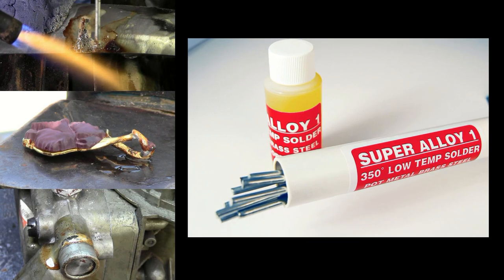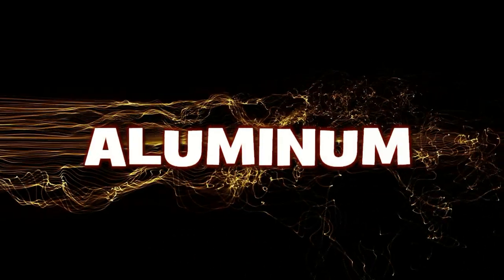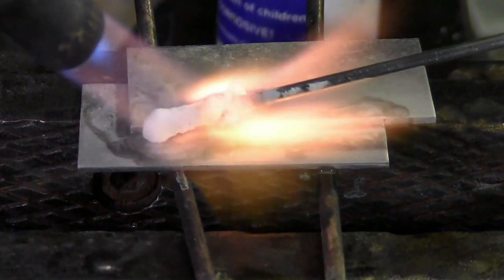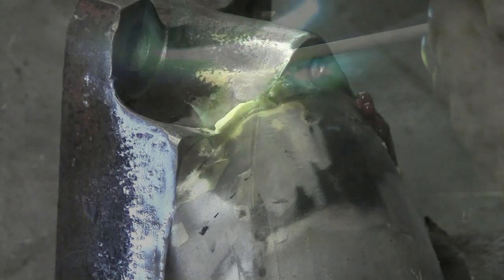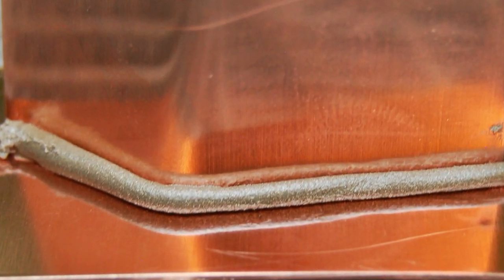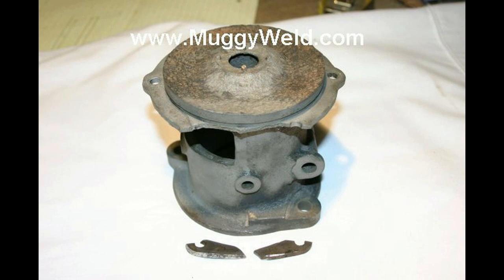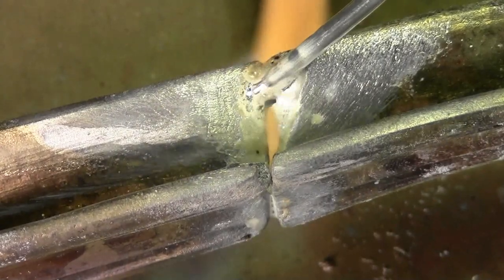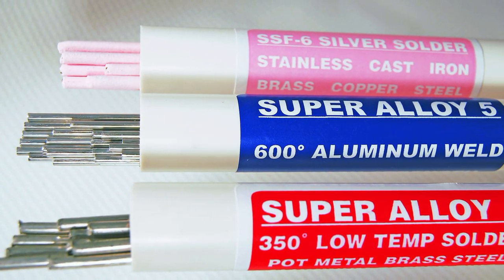Aluminum Welding, Cast Iron Welding, Pot Metal Repair, Silver Solder with MuggyWeld.com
Product promotional video.  For more videos and information, or to order, Super Alloy 1 contains cadmium.

Our Super Alloy 1 melts at only 350°F. That's half the melting temperature of pot metal. It's very simple to use. Dip your rod into the flux and paint the flux onto the parent metal and heat. When the flux turns brown, you are ready to add the rod. And that's it. After you're done, clean the flux residue off with warm water and a wire brush, sand it smooth, then chrome plate it, paint it, or powder coat it if needed. And yes, Super Alloy 1 is strong enough to repair pot metal and zinc diecast that is broken completely in half. And, of course, it fills gaps and builds up easily. After you are done with your pot metal, keep Super Alloy 1 handy as it also works fantastic on aluminum, copper, brass, steel, pewter, and more in any combination. You will not find anything like this at your local welding supply.

The Super Alloy 5 is the rod of choice if you want to work on cast aluminum or need weld strength. The unique quality is our flux.  Remember, when heated, aluminum does not change color. This is yet another important reason to use our flux, as flux is an indicator of the base metal's temperature. When the flux turns clear and the aluminum looks shiny, add the rod while heating the parent aluminum and rod onto the base aluminum. If the rod balls up discard the balled-up alloy and try again. Do not add the rod before the flux tells you to as the rod will block the very area you are trying to braze.

The SSF-6 is one of MuggyWeld.com's highest reordered products. This flux-coated silver solder works fantastic on a variety of metals. As you can see this product finished very nice. Clean your base metal and heat to a dull red using propane, Mapp gas, or oxyacetylene torch. Then you add your rod and witness the extraordinary flow. In most cases, there is no need to machine or grind after brazing. For those of you who like your solder in paste form, try our SSQ-6. It flows like the SSF-6 and is just as strong. Push the syringe, and apply the solder to cold metal. It couldn't get any easier than this. As a matter of fact, it works on just as many metals as the SSF-6. This is the SSQ-6 silver solder.

If you want to arc weld or TIG weld your cast iron, the 77 and 72 electrodes are the rods of choice for welding cast iron. The 72 rods are used for burnt or heat-affected cast iron. The 77 electrodes are extraordinary for engine blocks like this, pumps, cases, heavy machinery; you name it. On heat-affected cast iron lay down a root pass with the 72 and finish with the 77 for excellent machinability.

Cool Blue is now Heat Freeze. Heat Freeze heat paste can be used in almost any welding, brazing, and soldering application. When you need to stop heat cold, HEAT FREEZE is the answer.  When you have a part that is broken in half, you fix one side and then turn it over to repair the other. The first solder will soften and melt out. The only way to stop this from happening is to add the Heat Freeze. We placed the Heat Freeze against the soldered joint and were able to heat the opposite side without remelting. It protects heat-sensitive areas when welding next to glass, plastic, chrome, rubber, vinyl, and wood. The Heat Freeze also stops your metal from warpage. As well as holding metals in place while welding, brazing, or soldering. And after you are done, it is completely reusable. Take the Heat Freeze off after it cools down, place it back in the jar, and use it over and over.

Here's a tip for working with flux: heat up the rod first before dipping it into the powder. If the flux doesn't stick, you can try dipping the rod in water first, then in the flux. But if there's already flux residue on the rod, just keep reapplying the flux without using water

MuggyWeld.com has products that eliminate downtime and save you money.